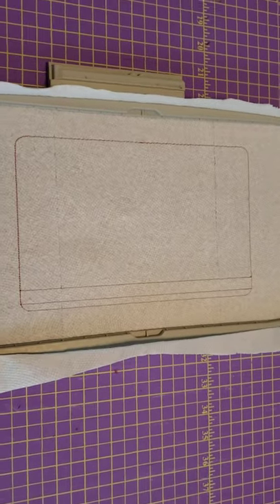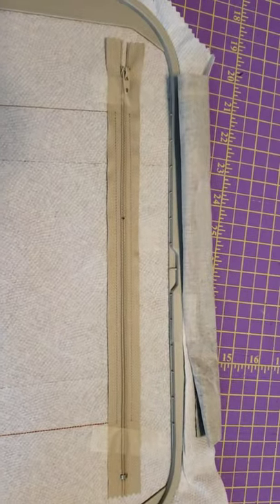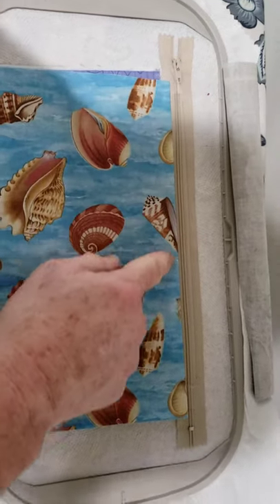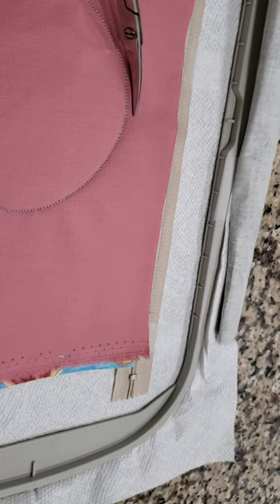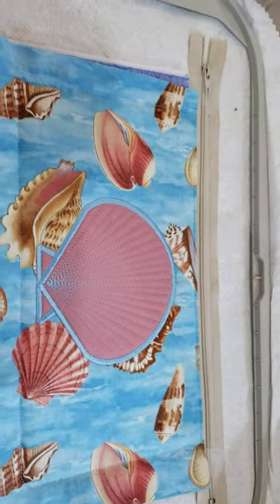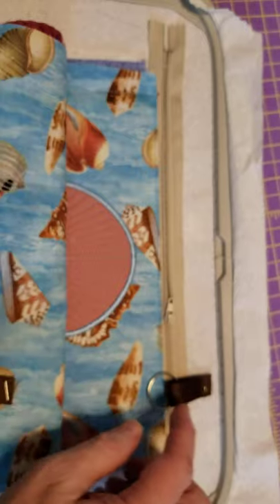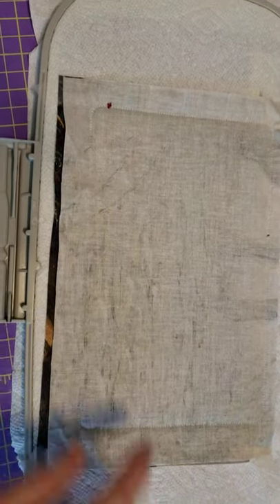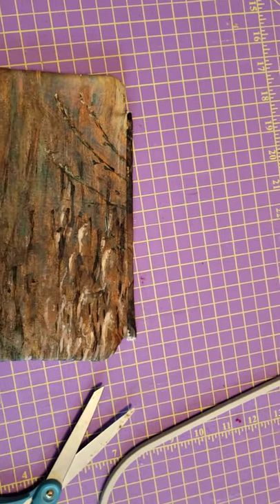Seashell Purse Tutorial